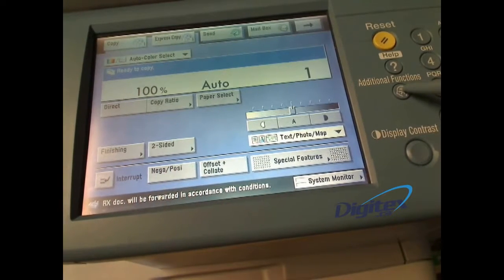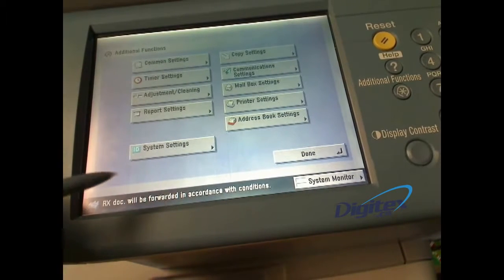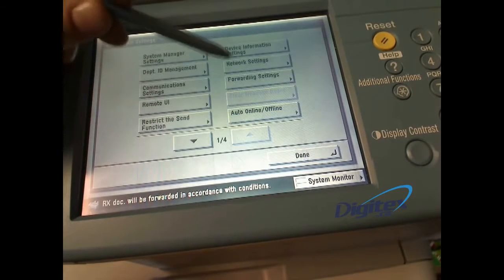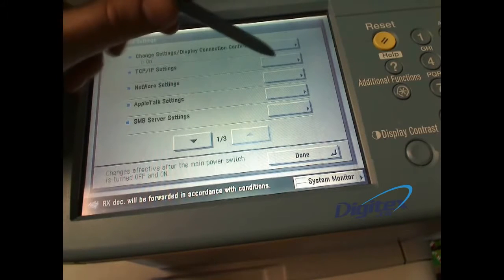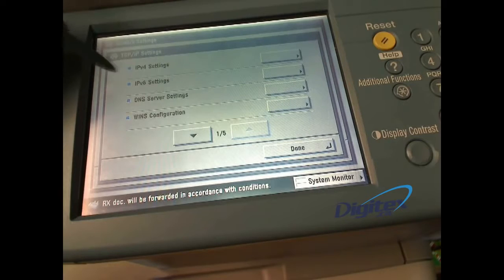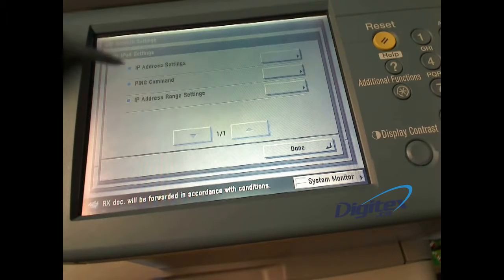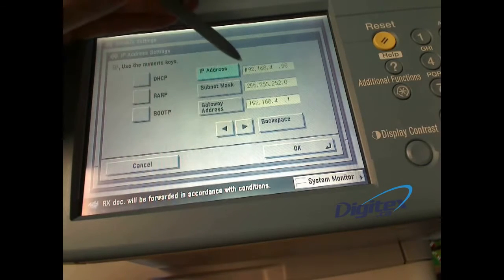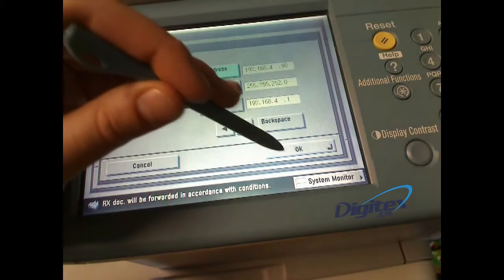Canon imageRunner - Bagaimana Setting dan Cek IP Address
Penjelasan Canon imageRunner - Bagaimana Setting dan Cek IP Address